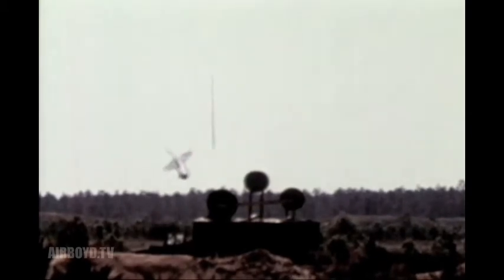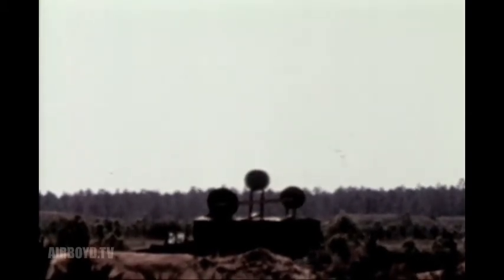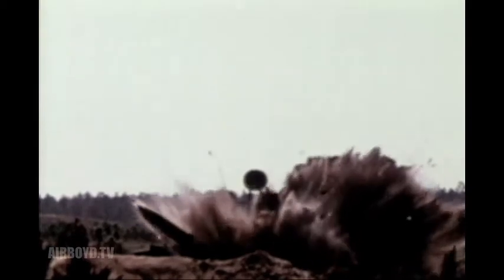Modular Guided Weapon System GBU-15 (1982)